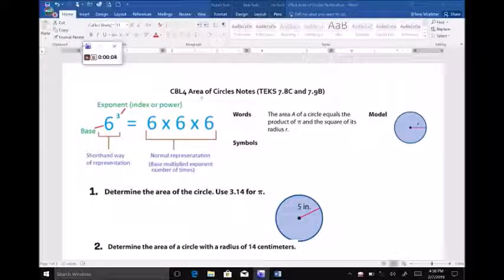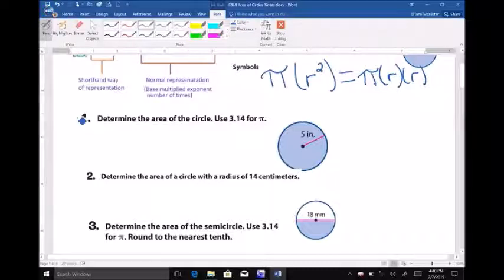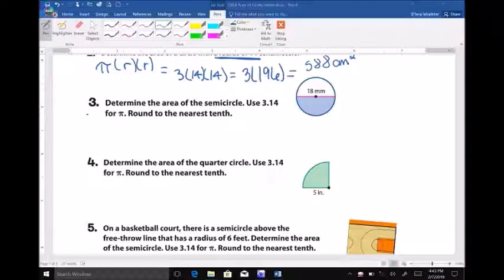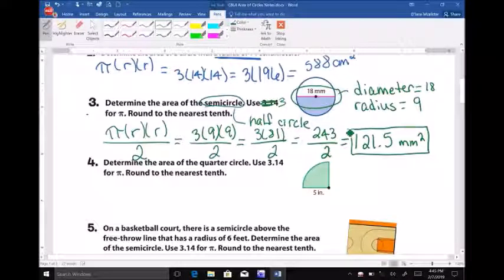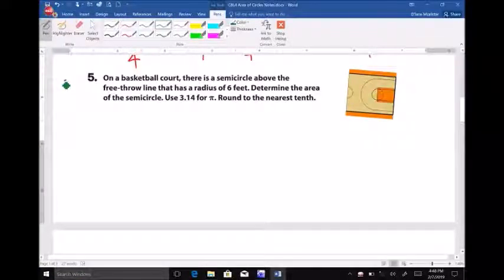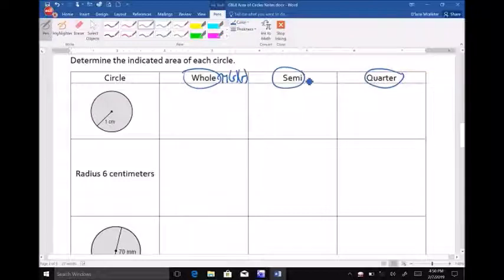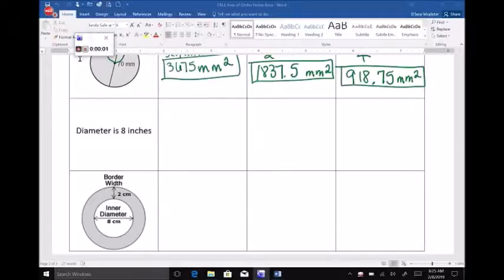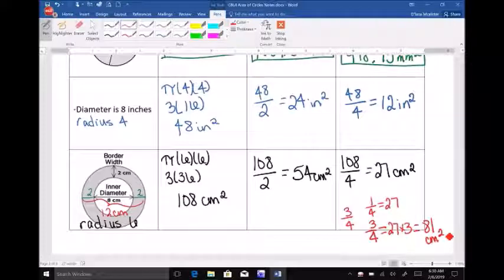C8L4 Area of Circles Notes